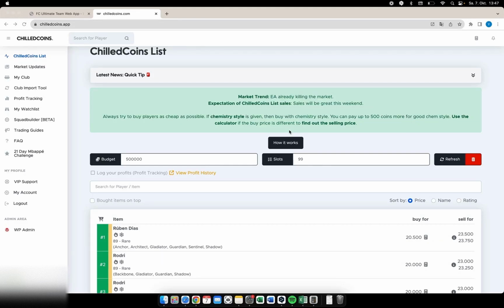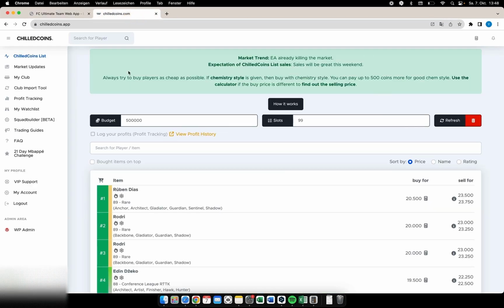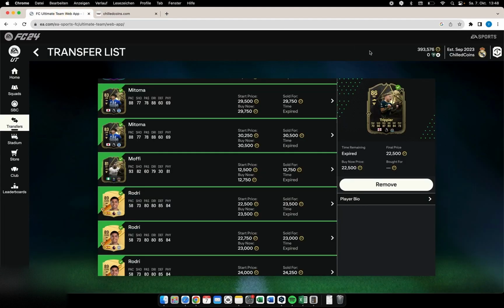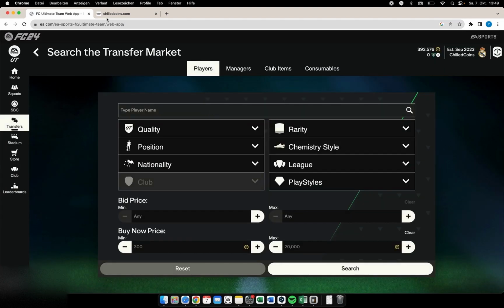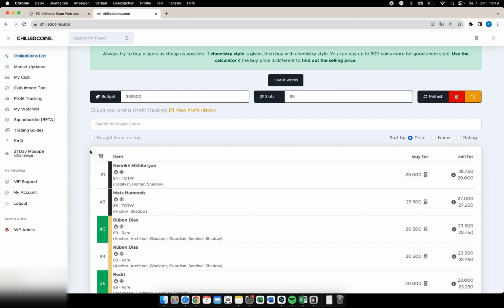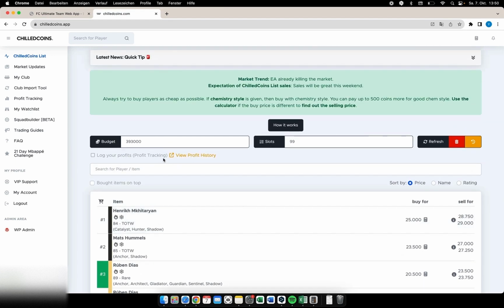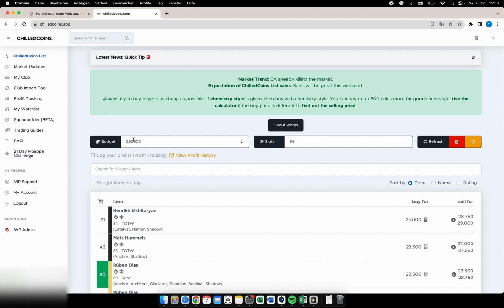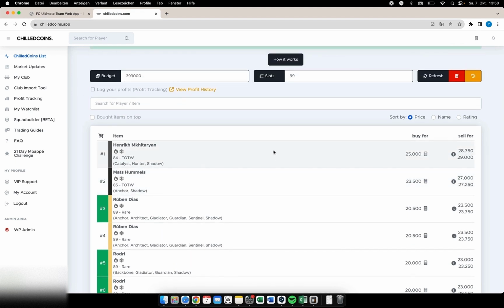4) Refresh your Chilled Coins List | ENGLISH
It has never been so easy to afford your dream team.

Step 1: Enter your budget

Step 2: Buy the players from your individual list for the shown prices.

Step 3: Sell the players for the shown prices.

That's it. And there are many other features, like our Club Import.Available 24/7, no matter where you are in the world. 10 days money back guarantee if you don't like it.